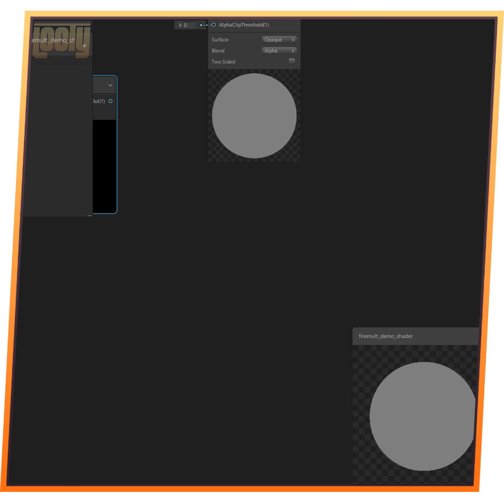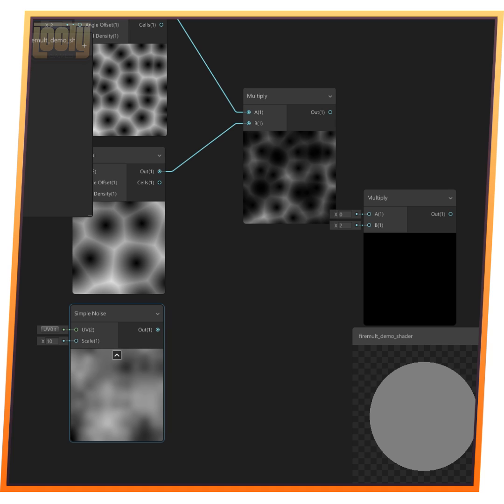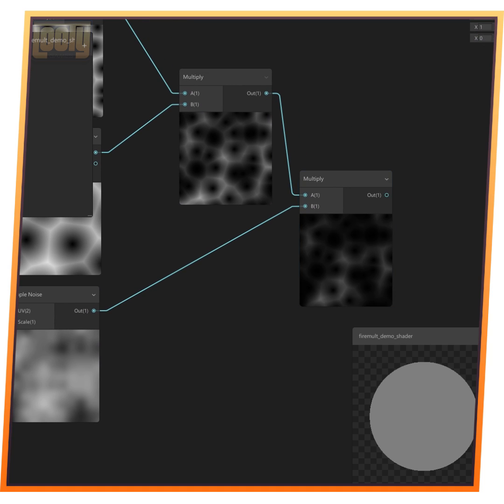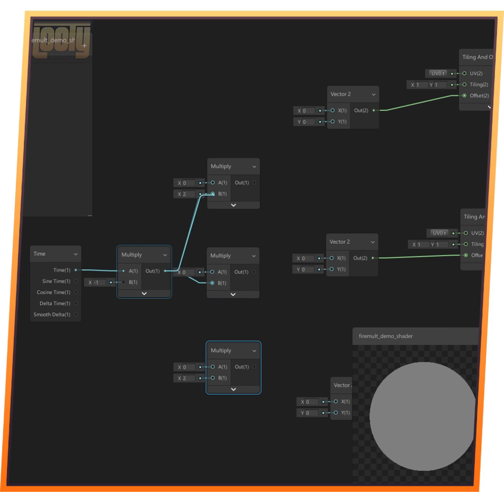VFX: Zelda Fire Tutorial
When you put this on an object, you'll need to expose a custom variable that multiplies against the UV values of the textures, so that you can randomly offset the multiply voronoi textures per object